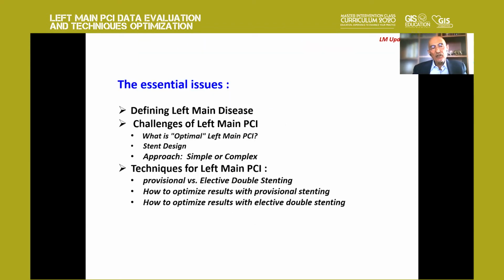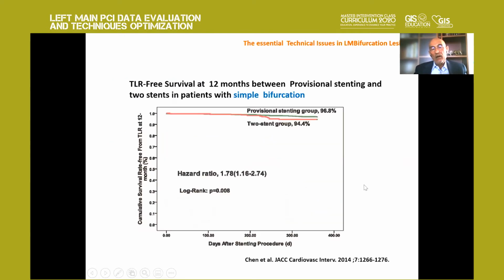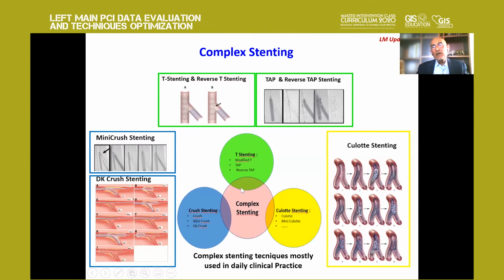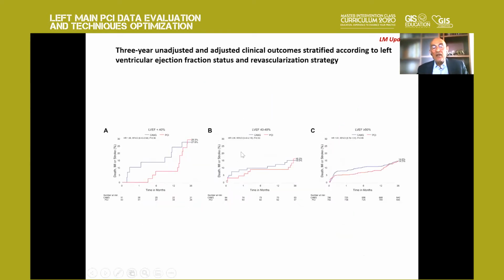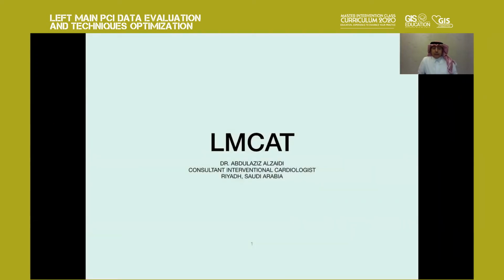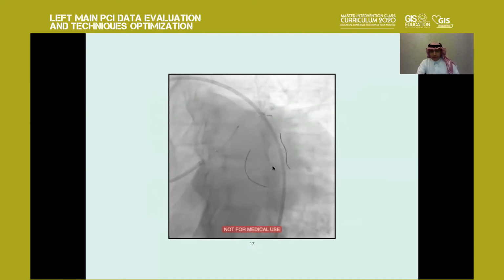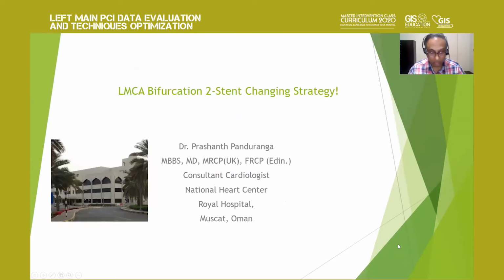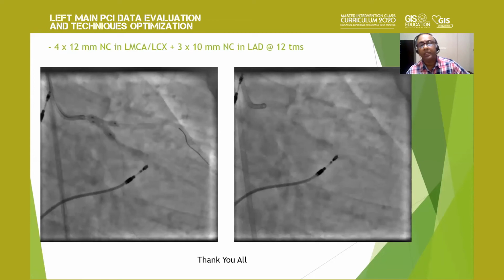GIS Master Intervention Class Left main PCI data evaluation and techniques